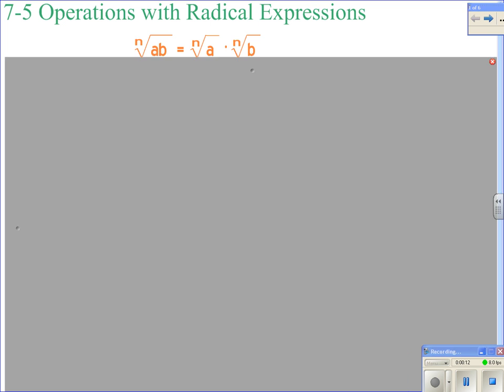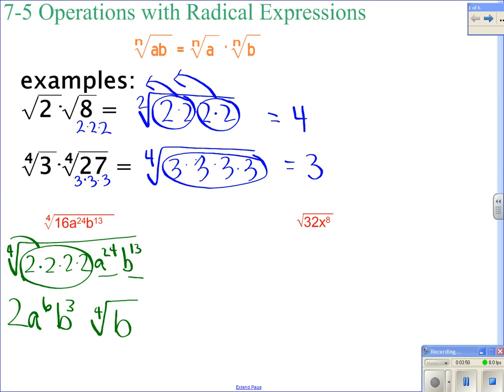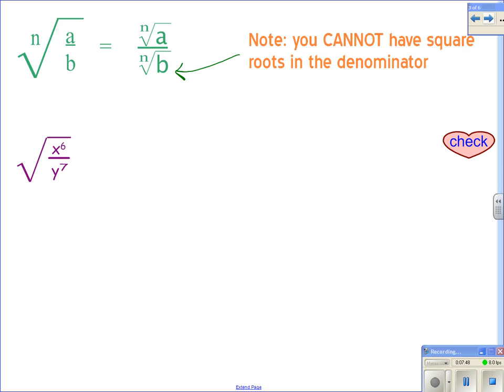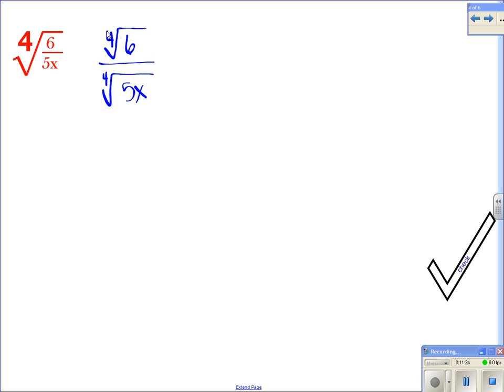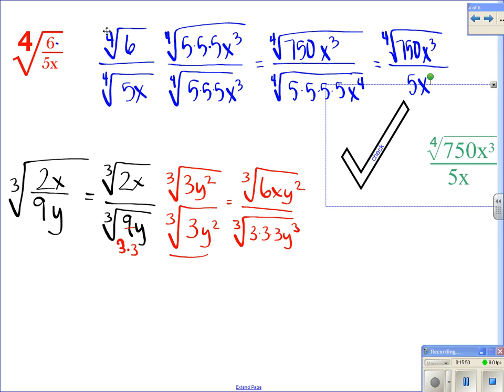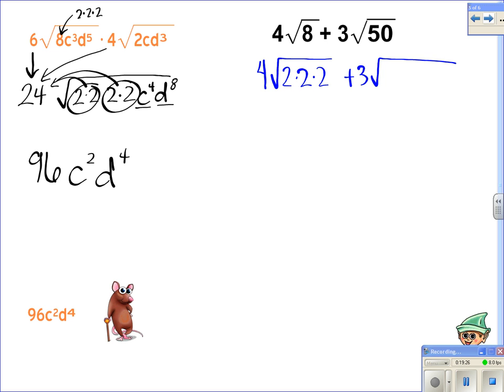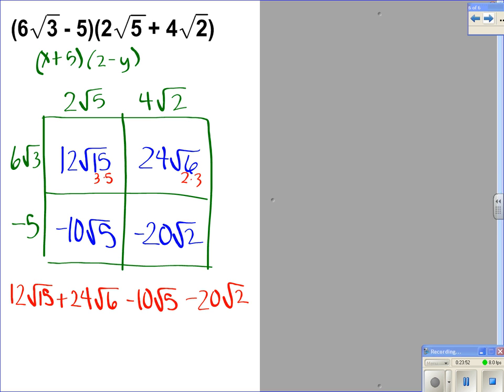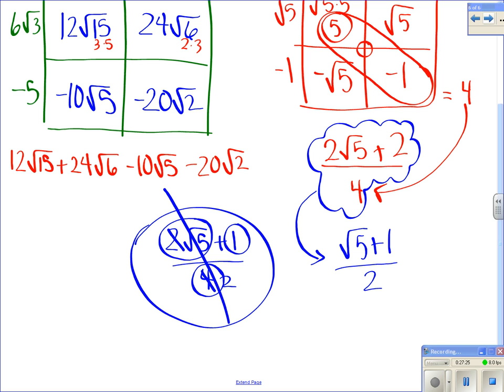Algebra II - 7-5: Operations with Radical Expressions